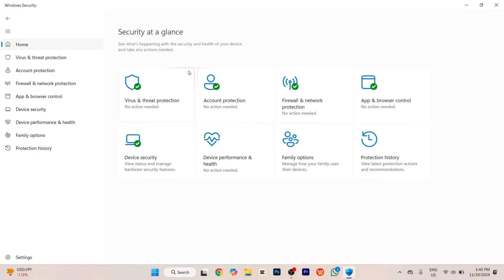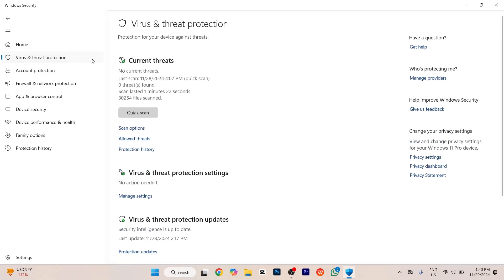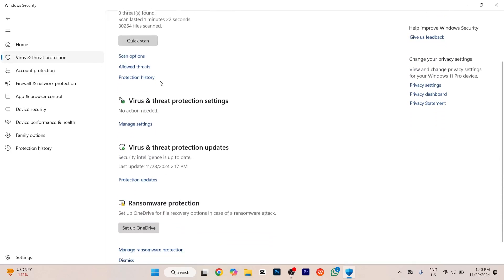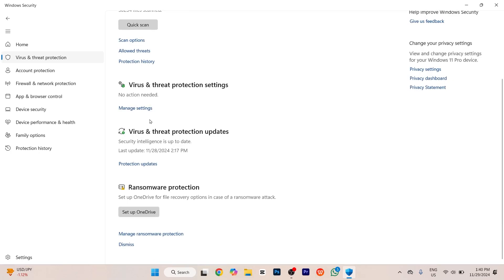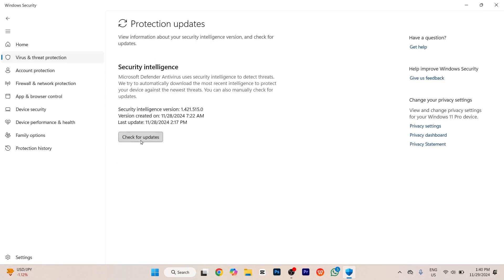How To Update Windows Security/Windows Defender in Windows 11/10 (2024)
Hello World,
In this video, learn to update windows security and defender in windows.

How to check for Windows Security updates.
quickest method to update Windows security in Windows 11/10.
quickest method to update Windows Defender in Windows 11/10.